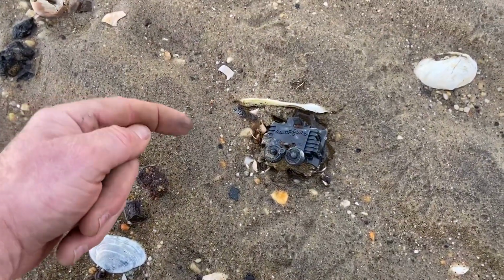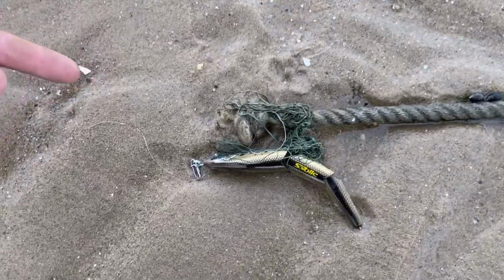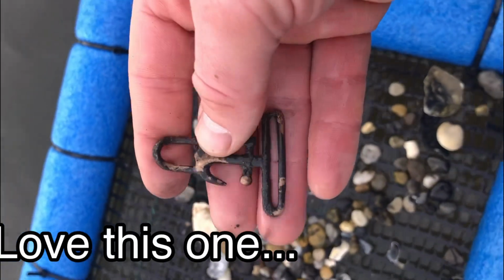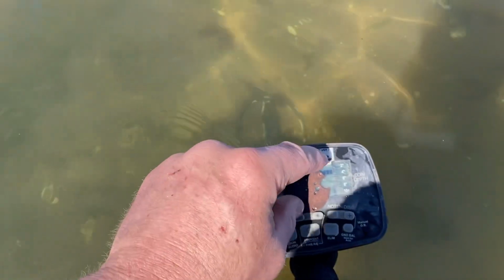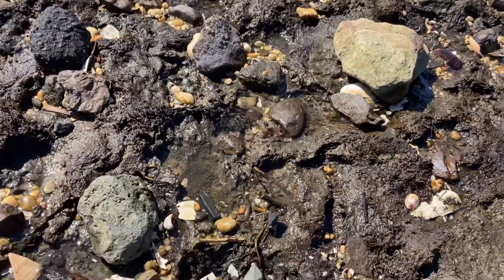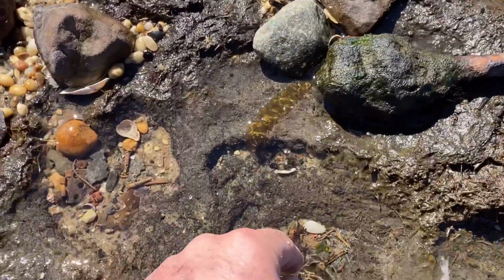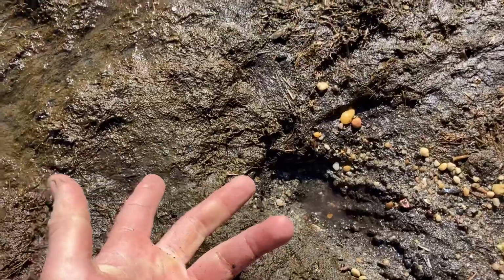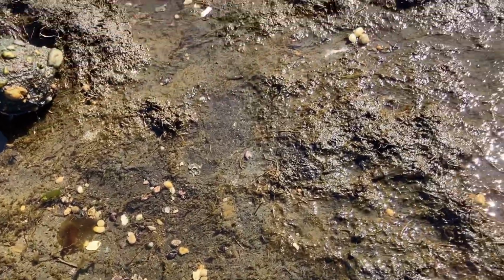Mudlarking Low Tide Collection Areas and Metal Detecting the Water in NJ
This week we hunted some challenging in water areas and some common low tide collection areas. Finds include more religious medals, jewelry, silver coins, maritime buckles and of course more antique bottles.